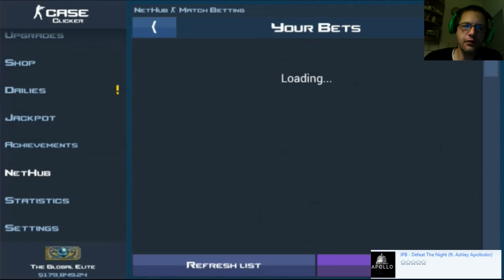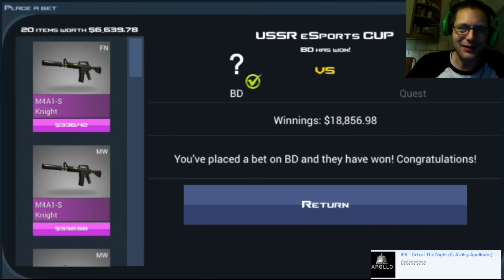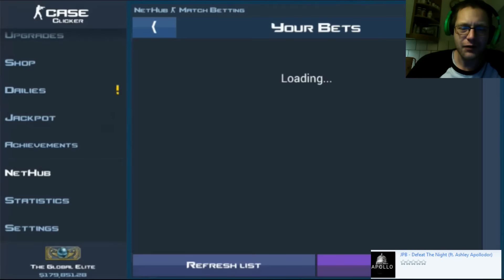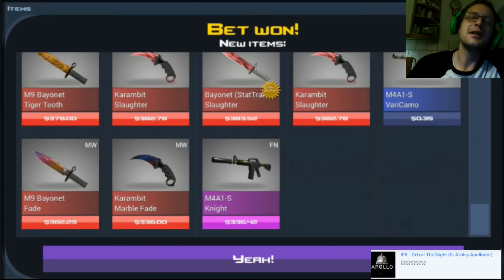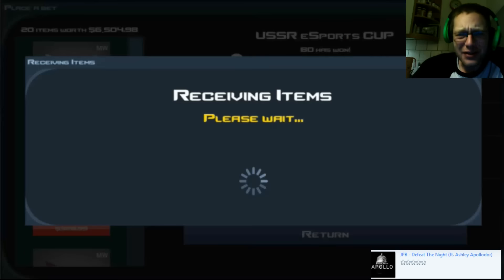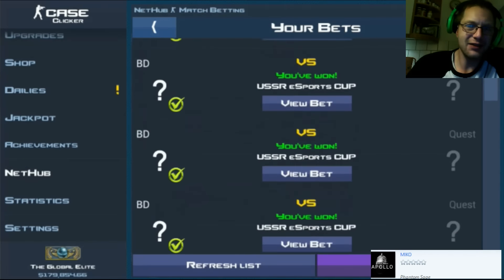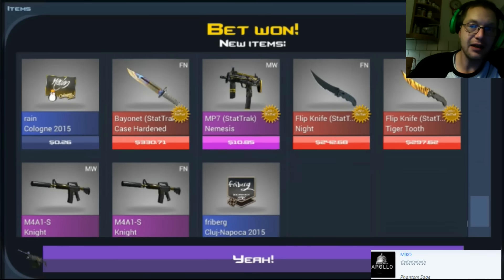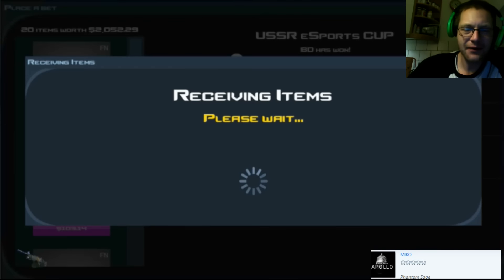Insane Case Clicker Match Bet Wins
In this video I am winning some of the most insane skins in the Case Clicker app on my iphone that i've ever seen. I'm getting single match betting wins with several Factory New Dragon Lore skins - just to name one of the many insane things that dropped out of the Case Clicker match betting system on January 9.